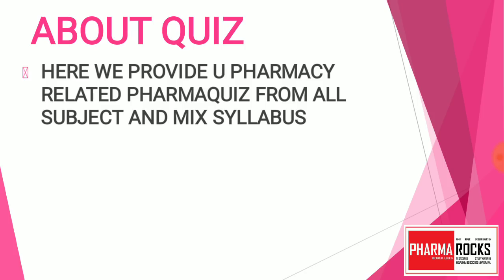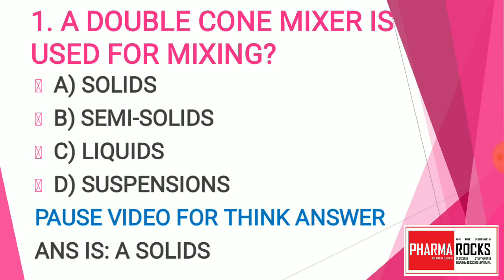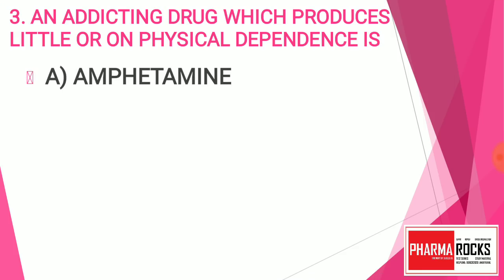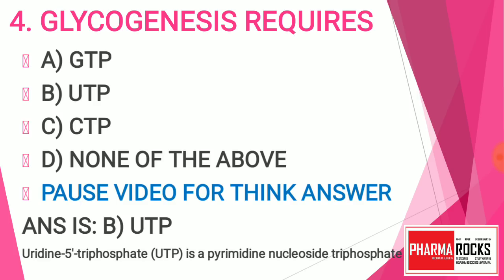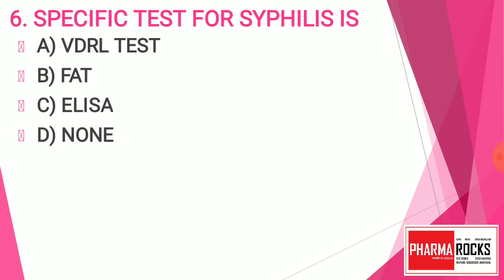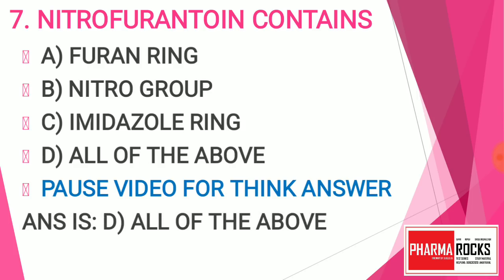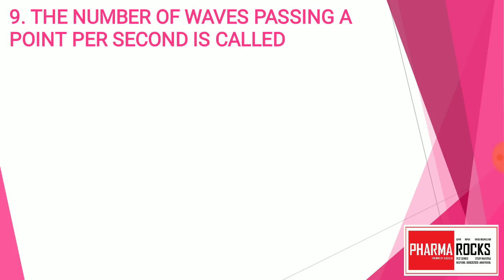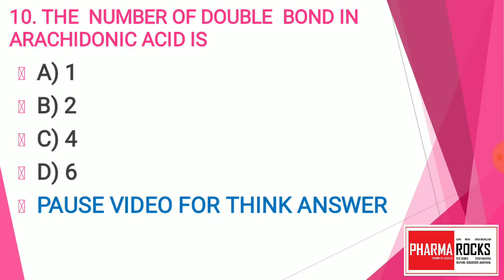PHARMAQUIZ-1 FOR GPAT NIPER DI AND PHARMACIST EXAM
After great success in mcq test series we brings you pharmaquiz for you

Solve the questions